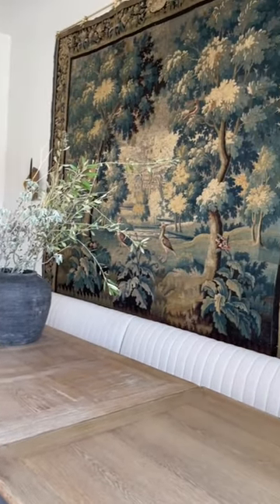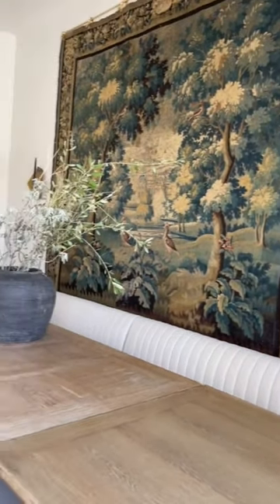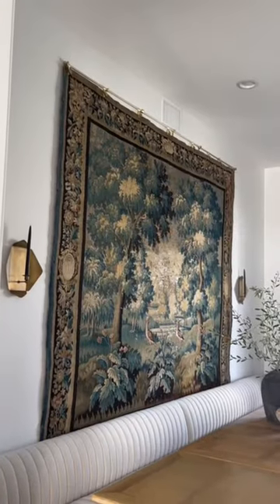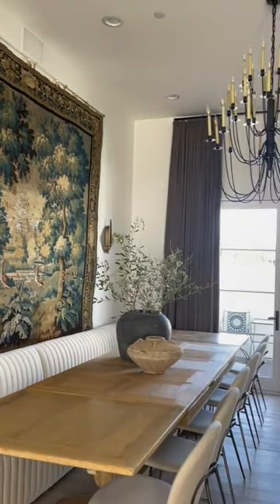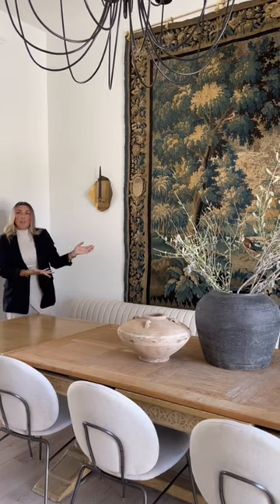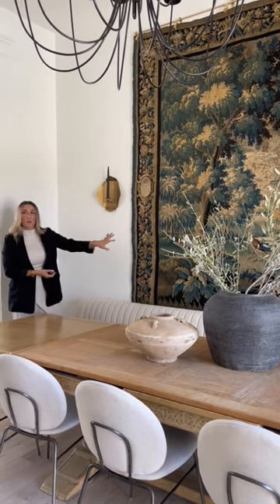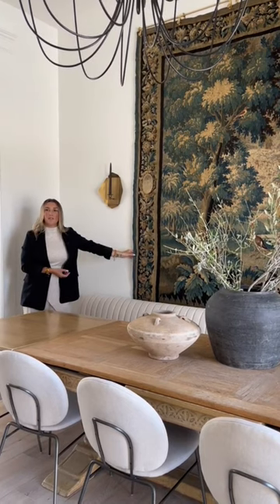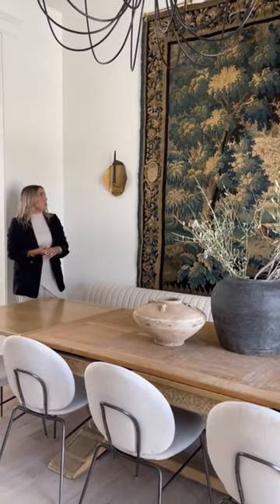PVVistaBuild Dining Room 〰️